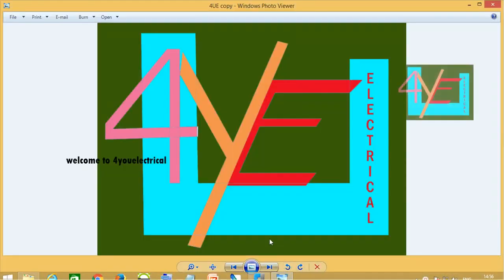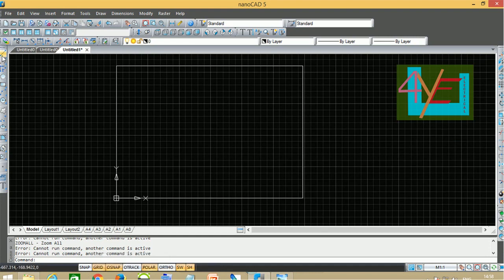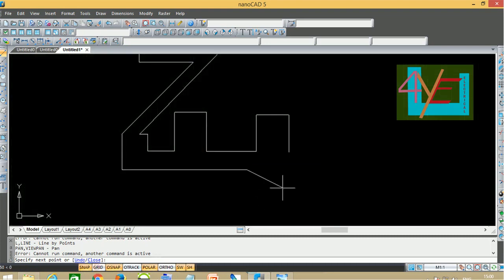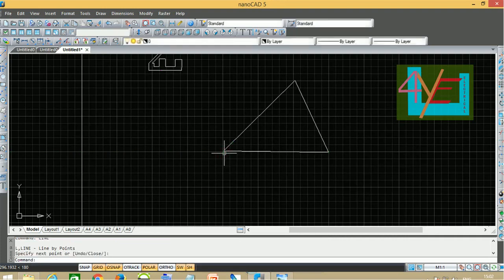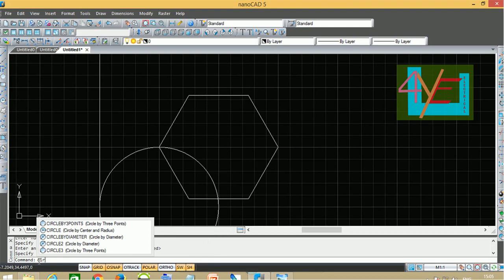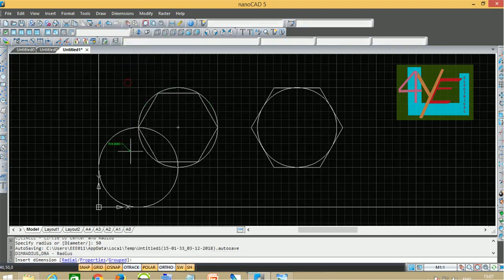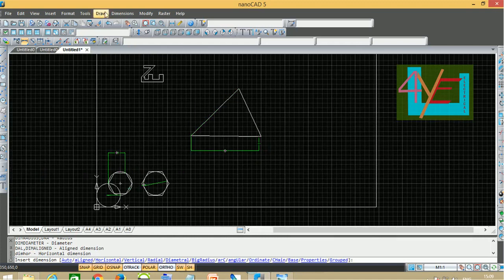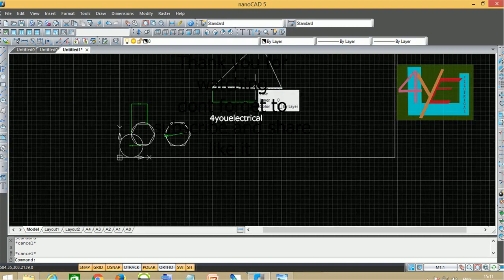cad introduction | using commands | line | circle | cad beginners | using nanocad